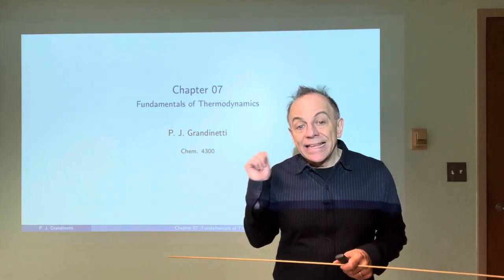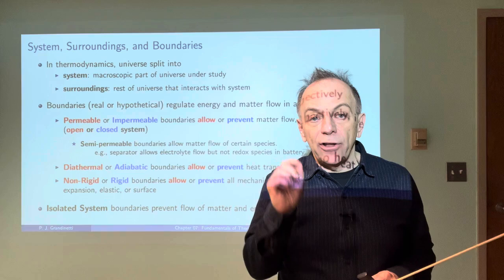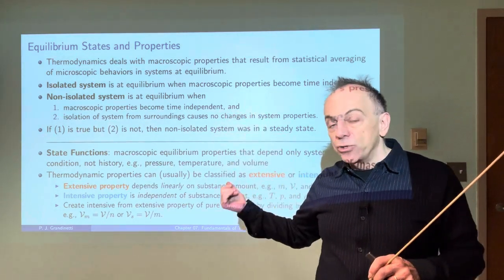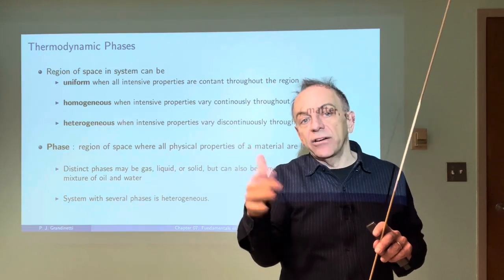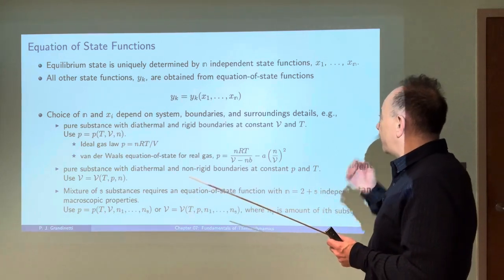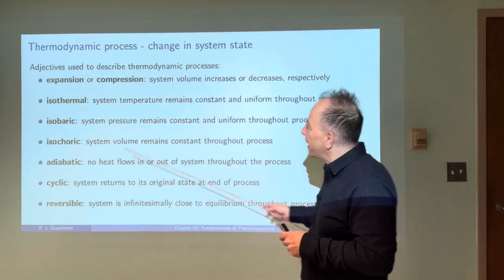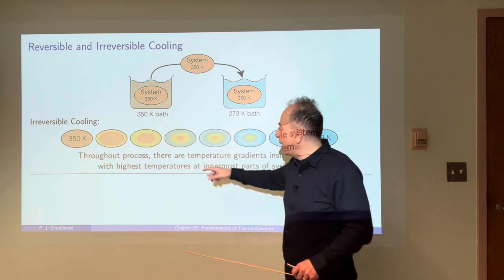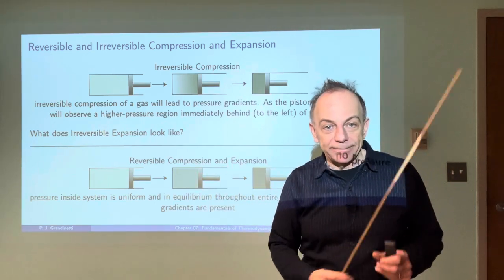Chap07 part 1-Thermodynamics